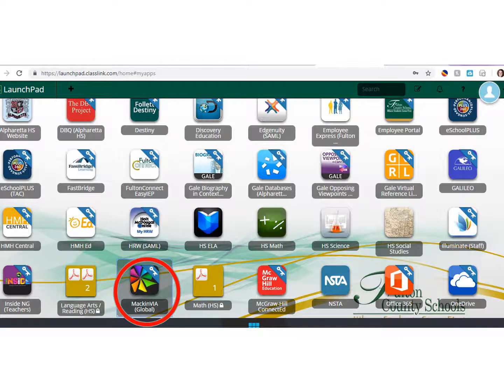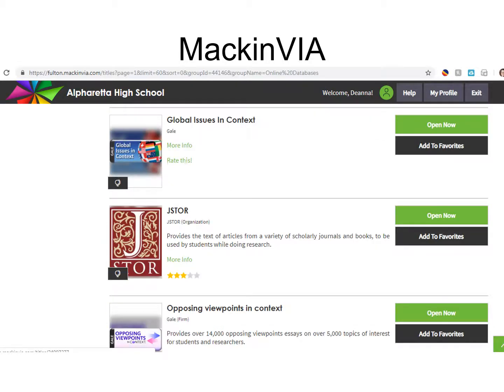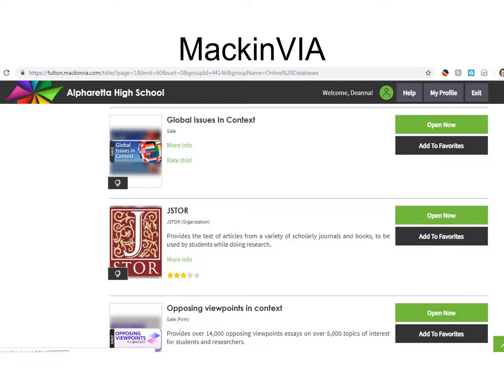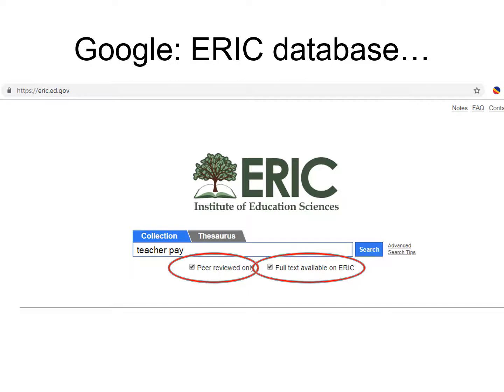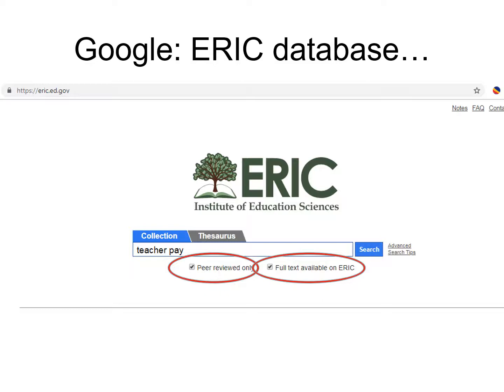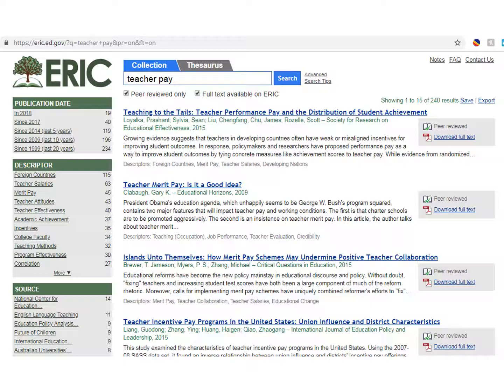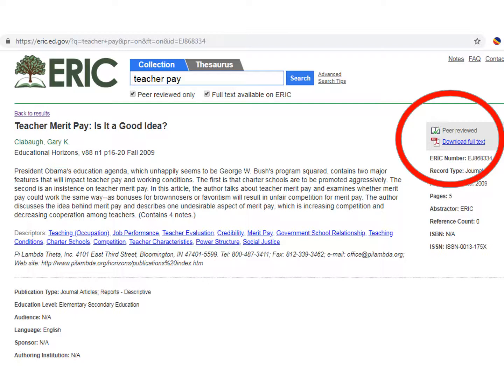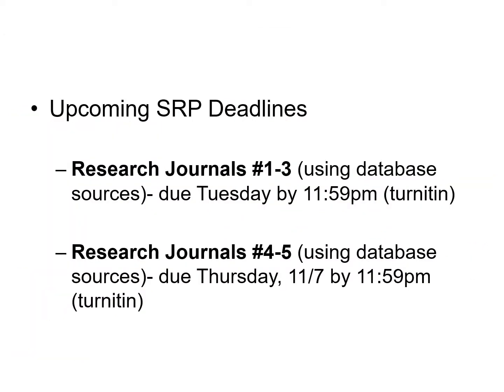MLA Info Video about Databases 2019